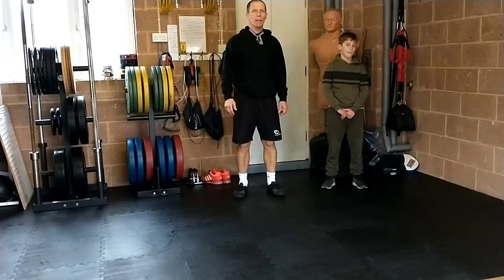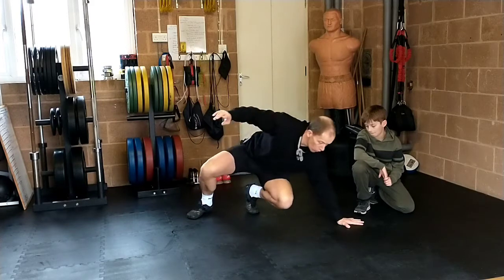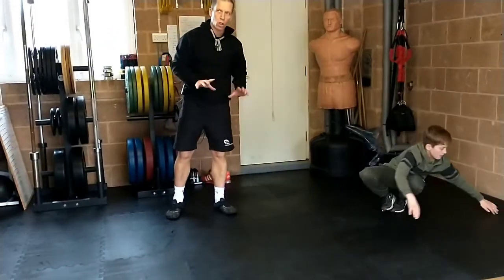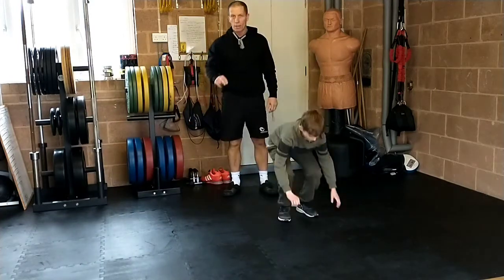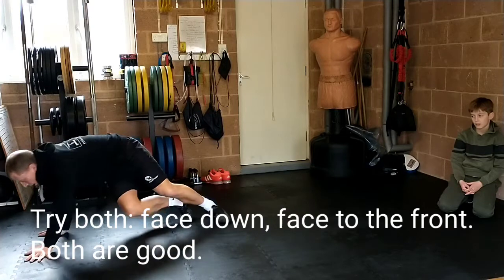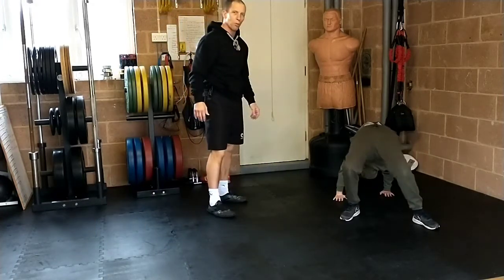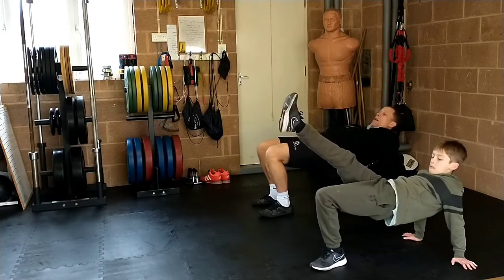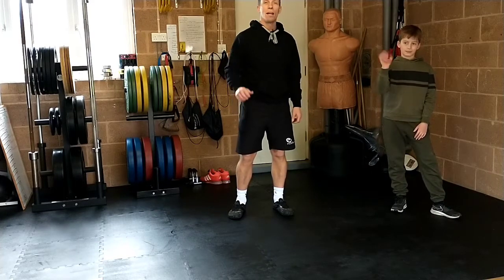Willand PE: Week 7, Lesson 2.Strong and long progressions.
A series of movements that challenge the child's strength, balance and mobility. We show progressions and regressions and many variations from the simple framework. You won't need a lot of space and you can have fun finding your own ways of solving the tasks.

Part of Willand school's efforts to help pupils during the pandemic. Physical education ideas for parents and pupils in Devon to help them stay active and healthy.Short p.e. lessons to help improve movement, physical fitness and skills.